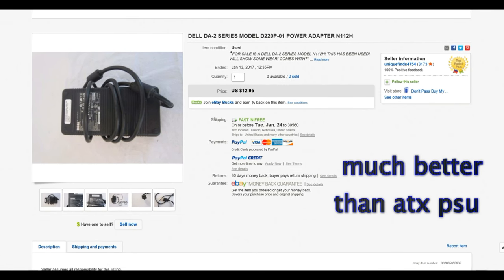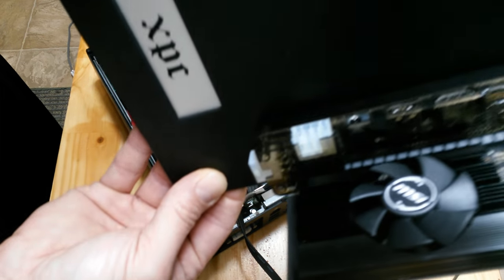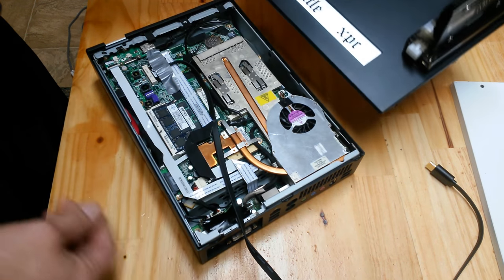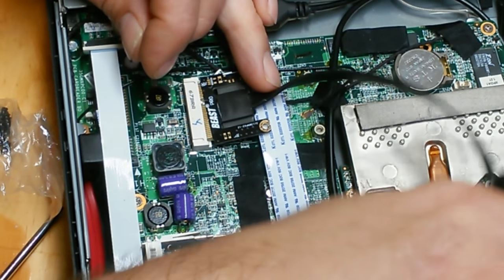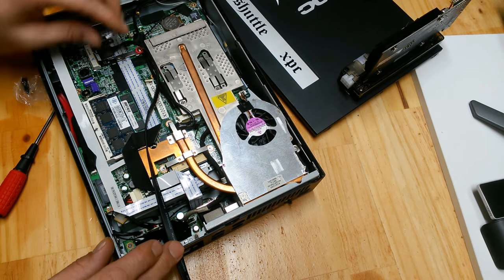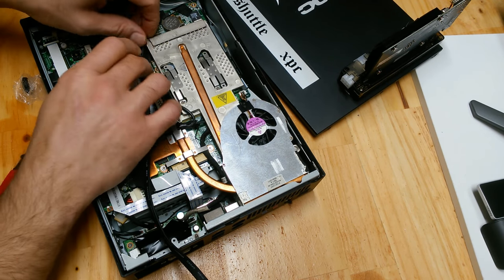shuttle xpc gaming with external gpu?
FOUND A BETTER POWER SOLUTION OTHER THAN AN ATX POWER SUPPLY FOR EXTERNAL GRAPHICS. PLUS UPGRADED MY SHUTTLE XPC-X100 FROM 32BIT TO 64BIT. THIS IS A HOW TO VIDEO FOR RUNNING AN EXTERNAL GRAPHICS CARD FROM A MINI PCIE SLOT FOUND ON LAPTOPS.

                   1.rooftops=silent partner
  2.The End Is Near=Gunnar Olsen
 3. Demilitarized Zone=Ethan Meixsell
   4. Wish You'd Come True=       The 126ers

"SUPPORT MODSTEK"
Hi everyone! I wanted to thank you all for your patience and support! I have the best group of subscribers and that makes this channel fun.  I have also learned so much from all of you.
If you are fortunate enough to be able to do so, please throw in a donation.  This will allow for more materials for more builds and opportunities to enhance my editing.